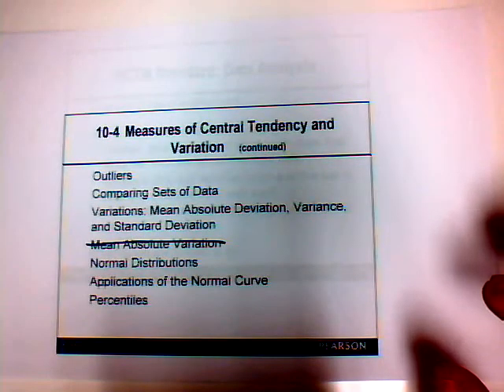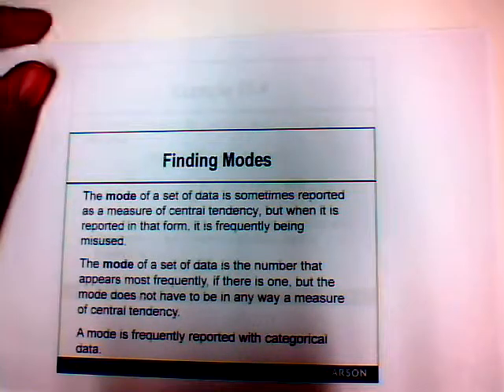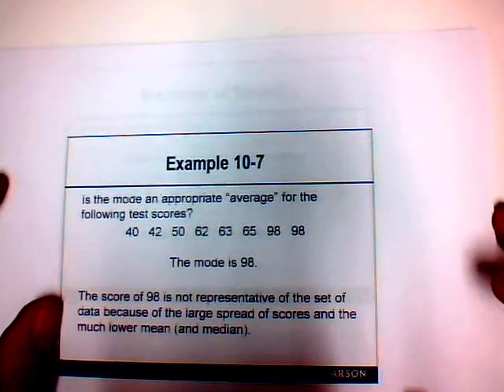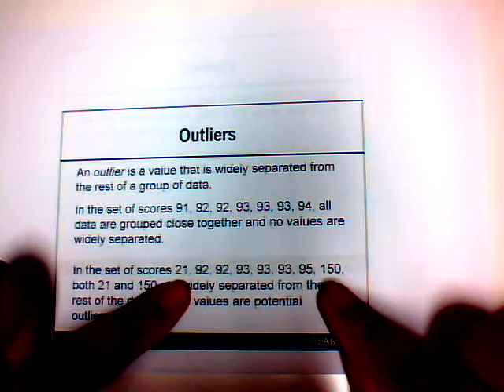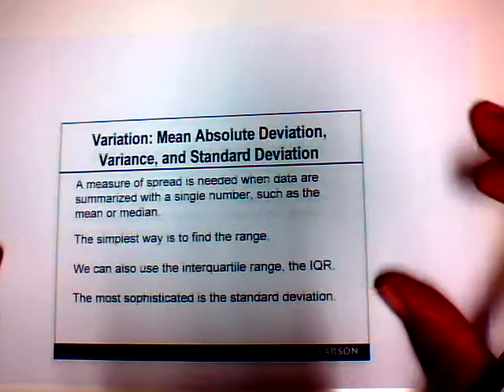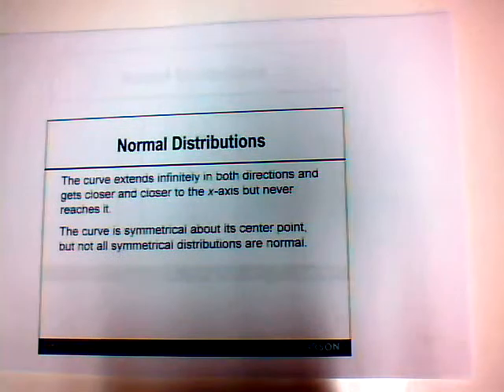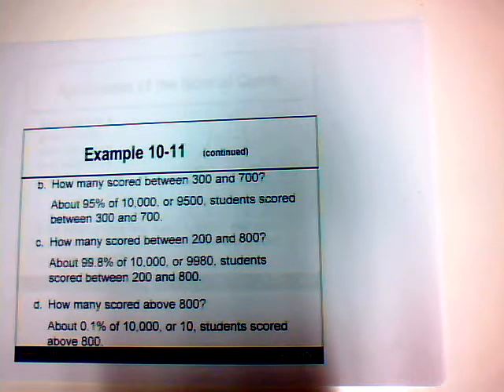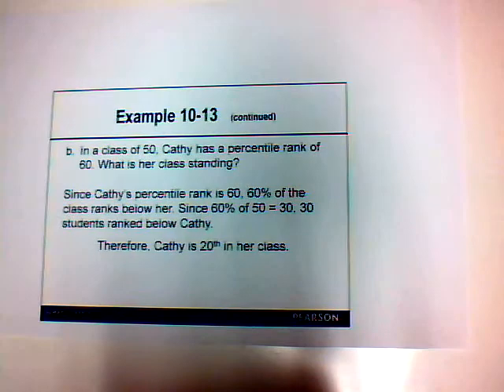Sec 10 4 Measures of Central Tendency and Variation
MATH 2123 Section 10-4 Measures of Central Tendency and Variation